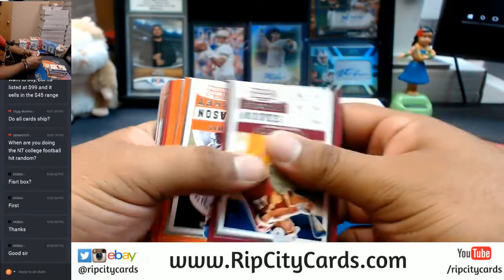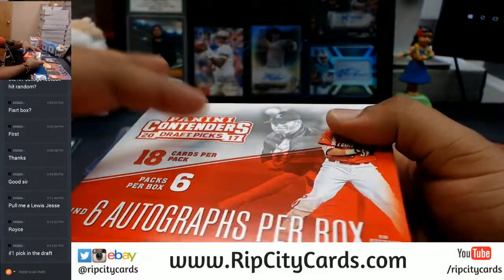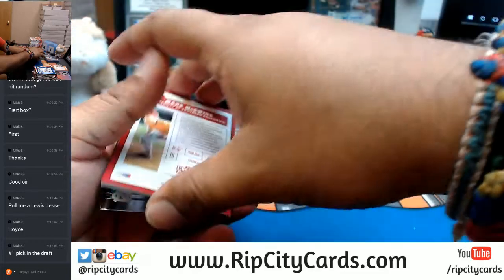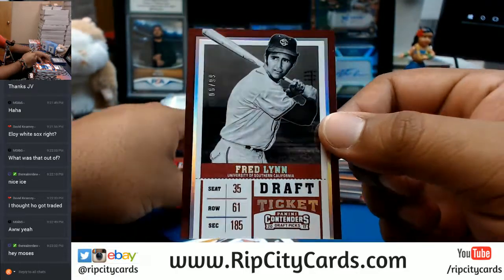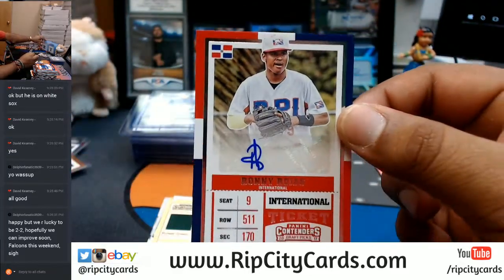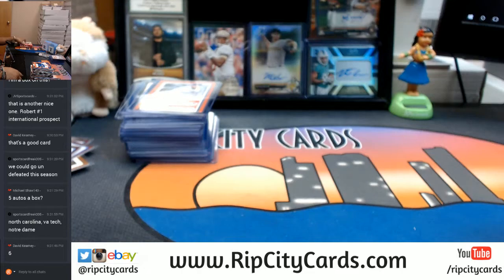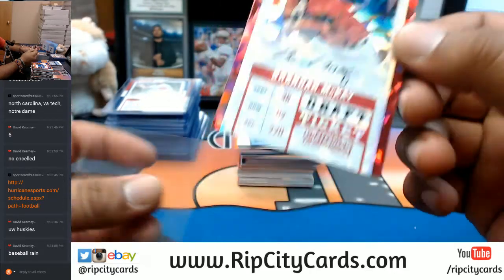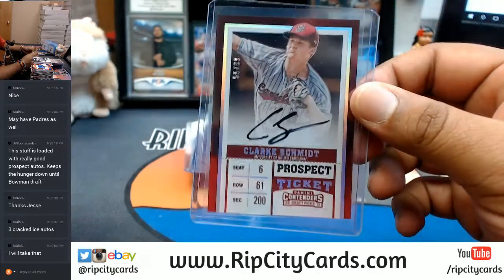2017 Panini Contenders Draft Picks Baseball 6 Box Half Case Break #4 eBay